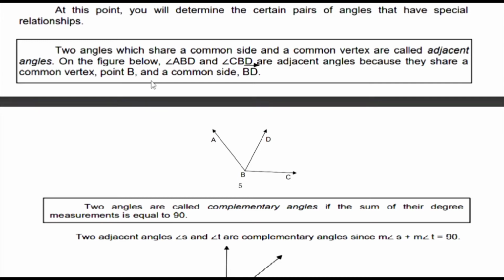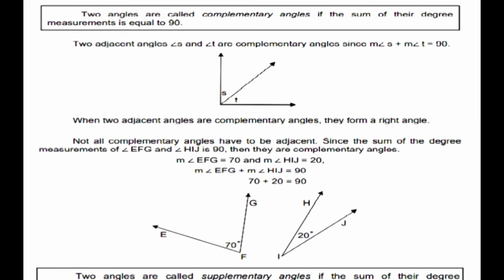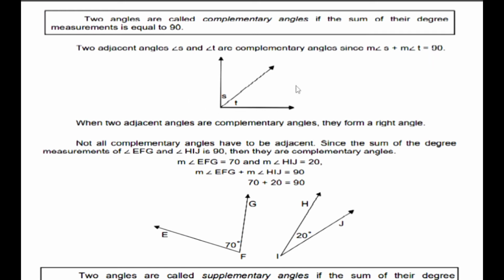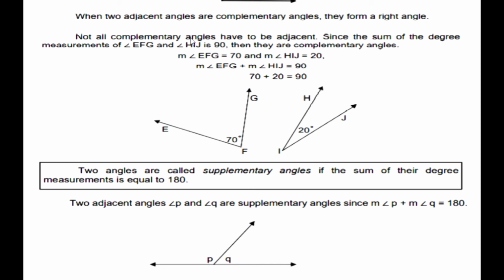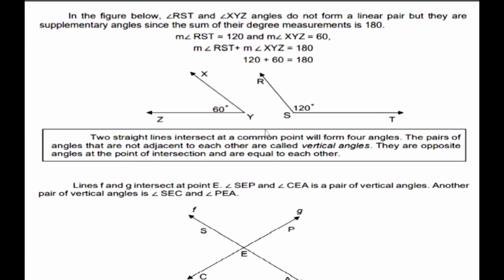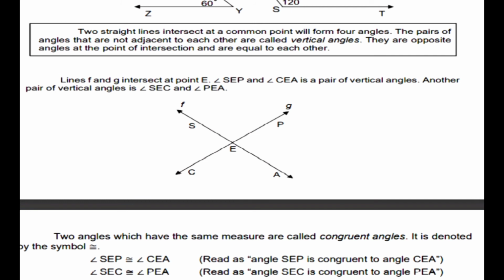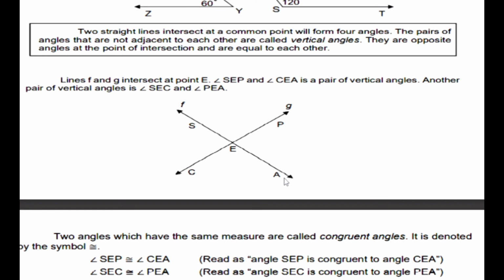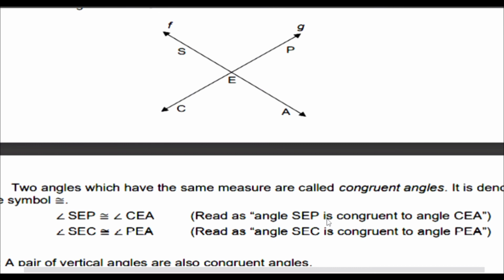Quarter3_Week1_Part2